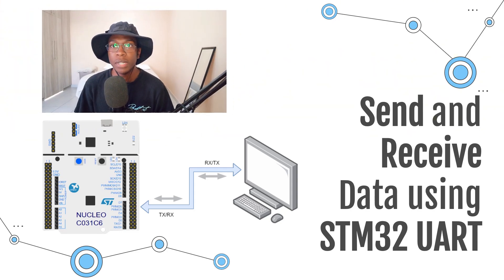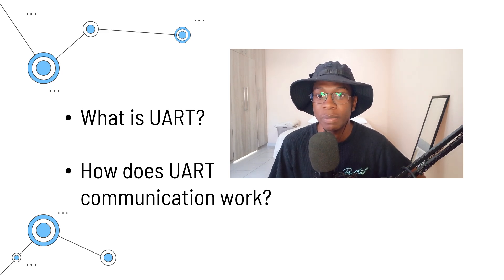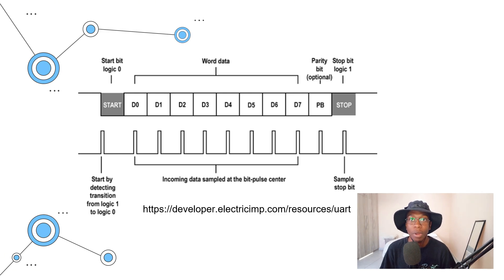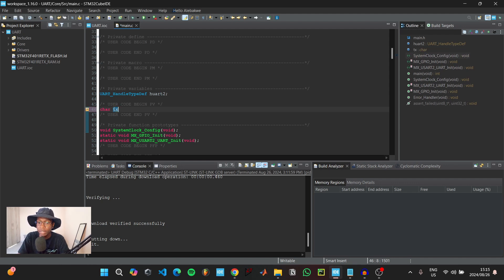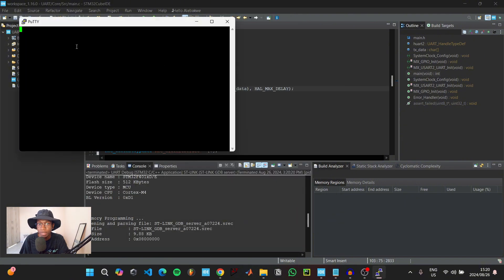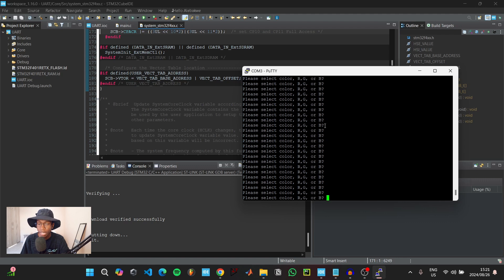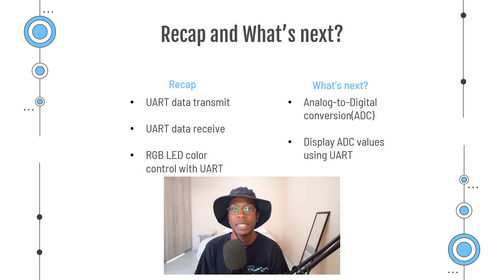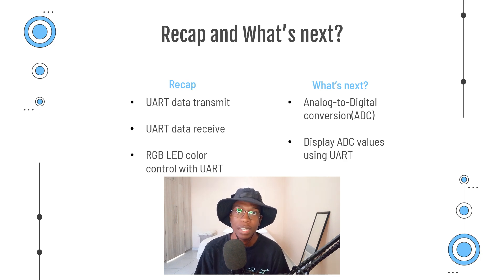STM32 Beginners Guide Part6: UART Serial Communication | Send and Receive data with STM32 UART.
Welcome to the STM32 series! This is a set of tutorials aimed at helping beginners learn how to program STM32 microcontrollers using the STM32F401RE development board.  The series covers basics such as GPIO, PWM, ADC, and USART.

This video shows how to send and receive data using STM32 UART. To demonstrate UART there is an example of how to control the color of an RGB LED by typing characters on a keyboard and transmitting/receiving them through UART Serial Communication.